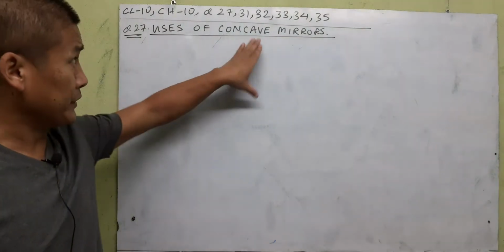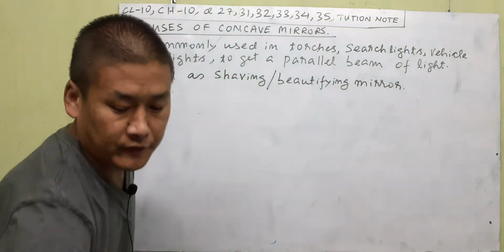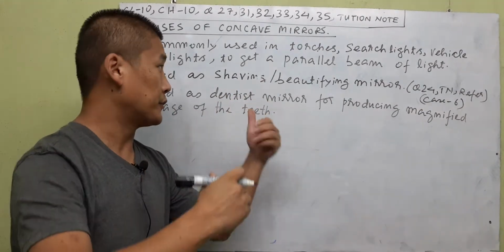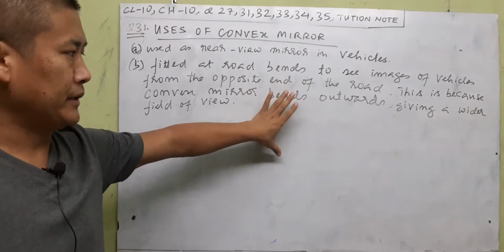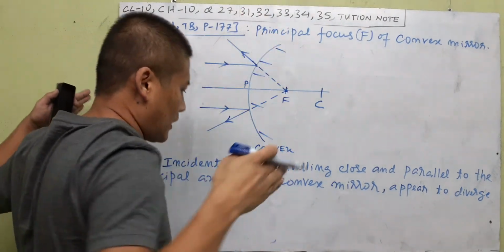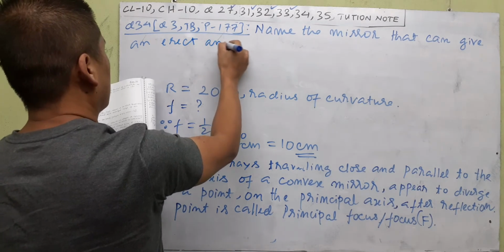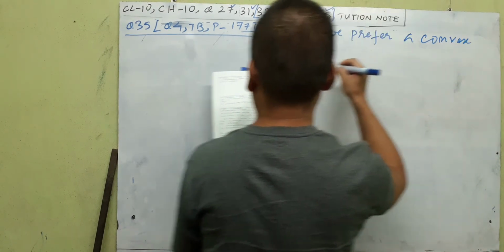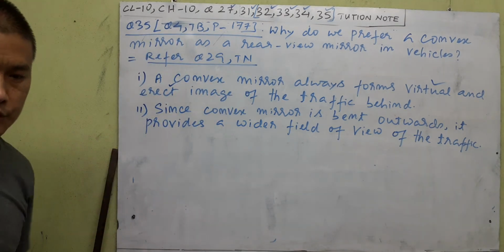CLASS-10,SC,CH-10, VIDEO-13, Q31,32,33,34,35, Tuition note, pages 94,95.